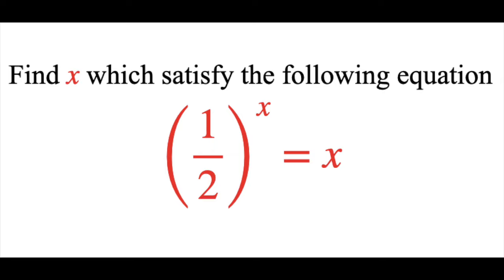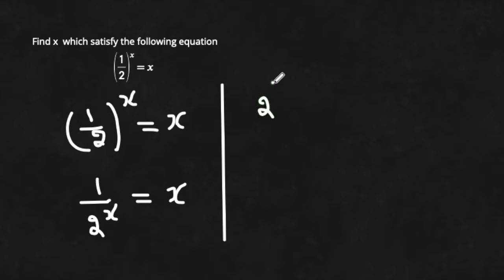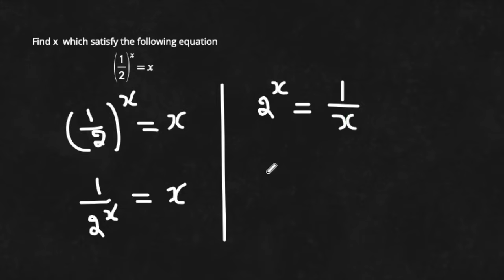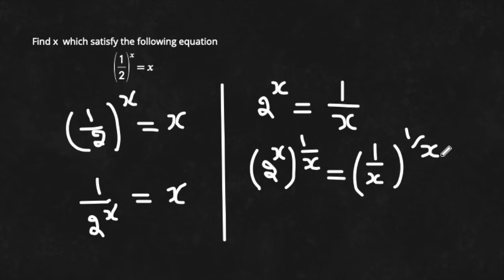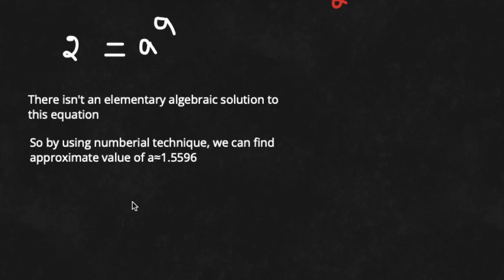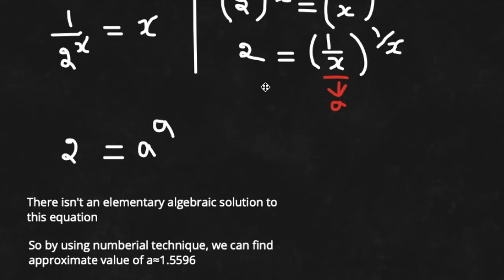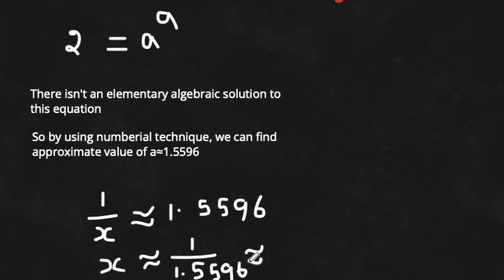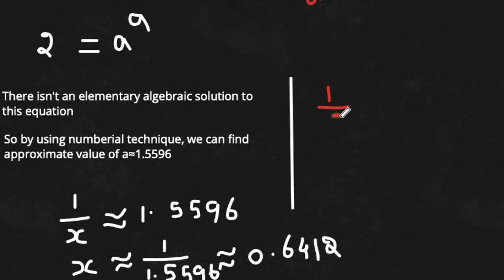Solve (1/2)^x=x Using Analytical and Numerical Method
In this video, we tackle the intriguing equation (1/2)^x=x. oin us as we explore the analytical approach to understanding this equation and discover why it leads us to a numerical solution. We will use Python to find the approximate value of x approximately equal to 0.6412. This video is perfect for math enthusiasts, students, and educators looking to deepen their understanding of solving complex equations involving exponential and linear functions.

Python code:# Bisection Method in Python
def f(t):
    return t**t - 2

def bisection_method(f, a, b, tol=1e-5):
    if f(a) * f(b) great or equal  0:
        print("Bisection method fails.")
        return None
    a_n = a
    b_n = b
    while (b_n - a_n) / 2 greater tol:
        midpoint = (a_n + b_n) / 2
        if f(midpoint) == 0:
            return midpoint  # The midpoint is the root
        elif f(a_n) * f(midpoint) less than 0:
            b_n = midpoint
        else:
            a_n = midpoint
    return (a_n + b_n) / 2

# Define the interval
a = 0.5
b = 2

# Find the root
root = bisection_method(f, a, b)
print(root)